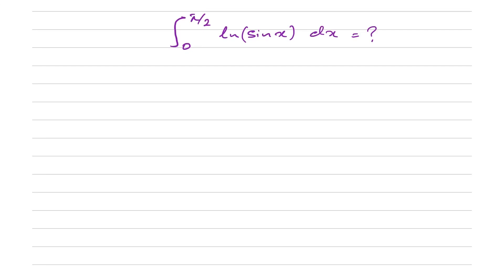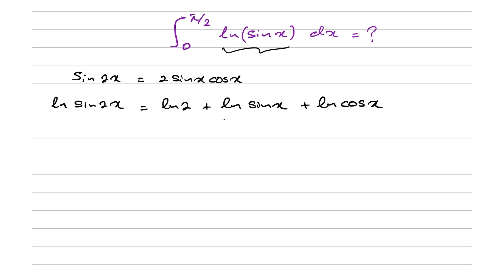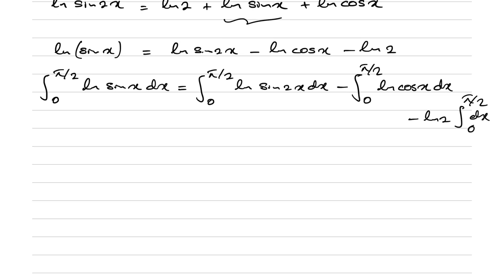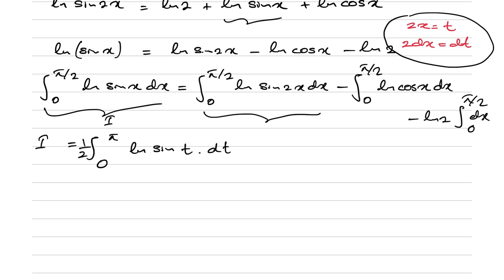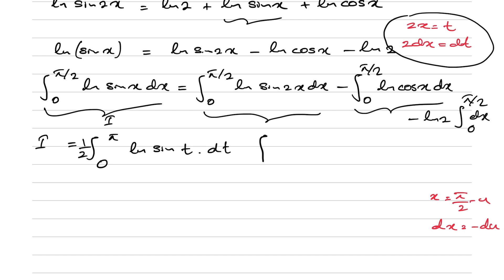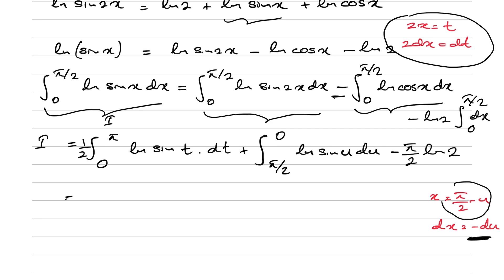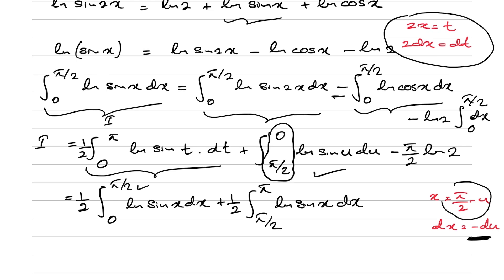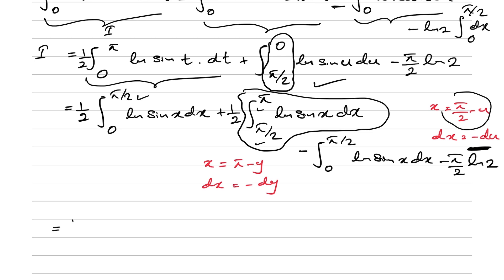integral ln sinx from 0 to pi/2 | An interesting integral